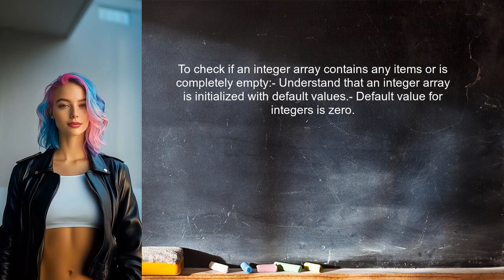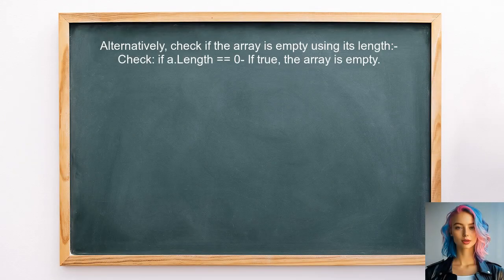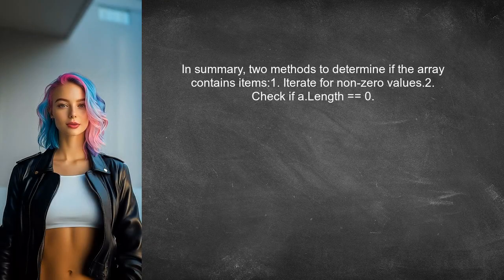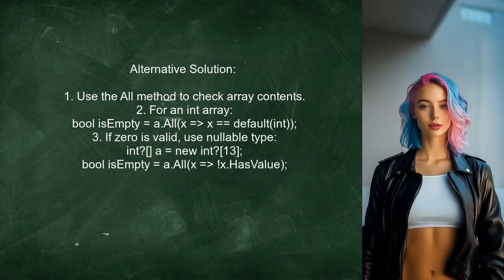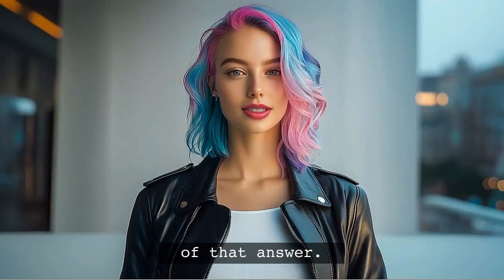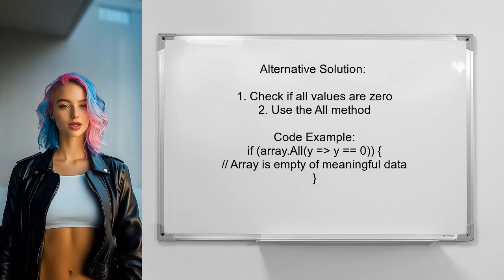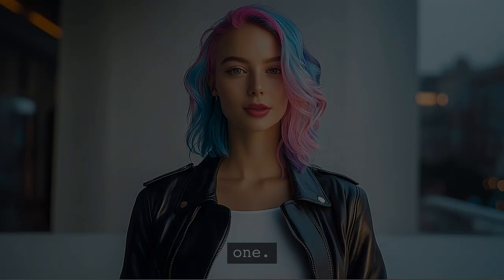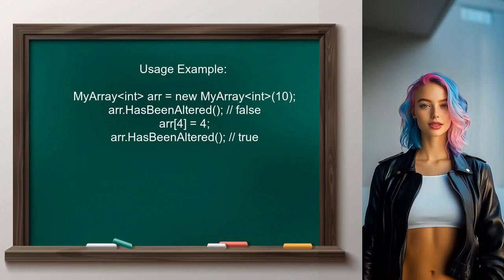How to Check if an Array is Empty or Contains Items in JavaScript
In this video, we’ll explore a fundamental concept in JavaScript: how to check if an array is empty or contains items. Understanding how to effectively manage arrays is crucial for any developer, as they are a core part of data manipulation in JavaScript. Join us as we dive into various methods and best practices to determine the state of an array, ensuring your code is both efficient and reliable.

Today's Topic: How to Check if an Array is Empty or Contains Items in JavaScript

Related to: javascript, checkarray, emptyarray, containsitems, arraymethods, javascriptarrays, arraylength, isarrayempty, javascripttutorial, codingtips, webdevelopment, programming, javascriptbasics, arraymanipulation, javascriptfunctions, front-enddevelopment,